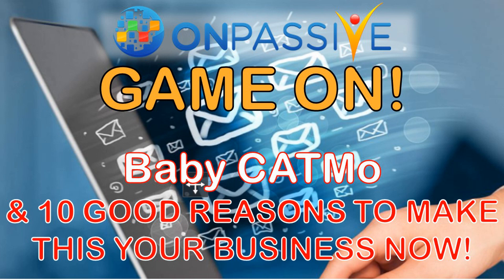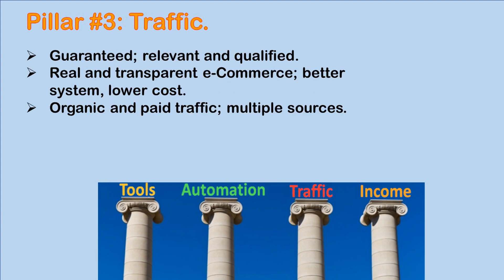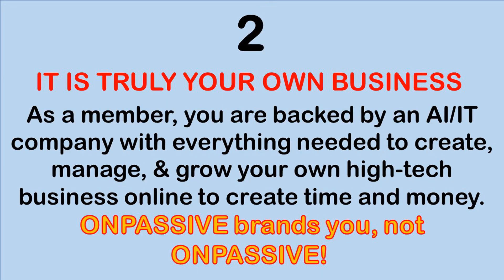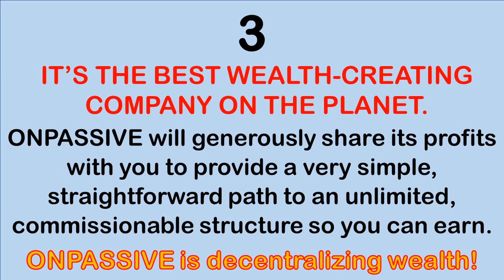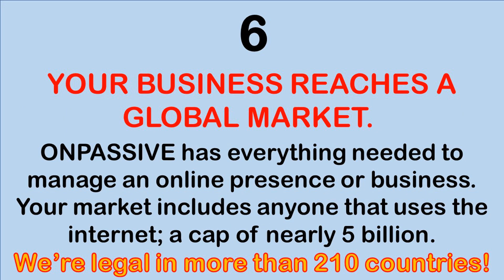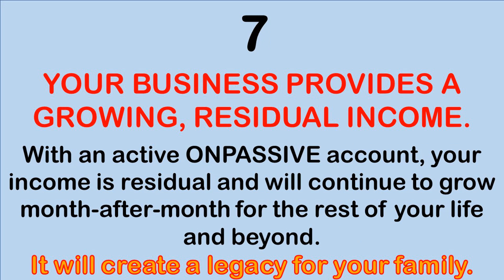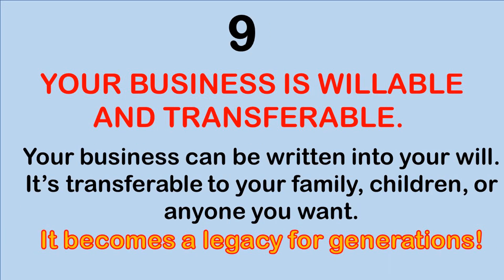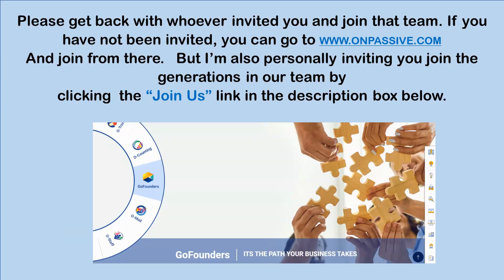ONPASSIVE : Baby CATMo & 10 Reasons to join - by JeffreyMorlock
This is a short video recapping the Four Pillars, CATMo, and citing ten reasons to be in ONPASSIVE right now.